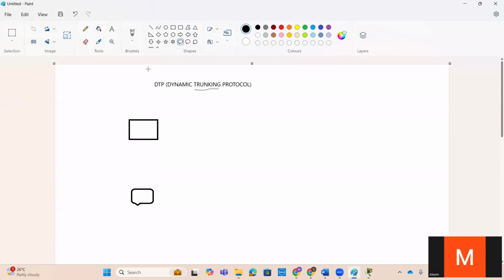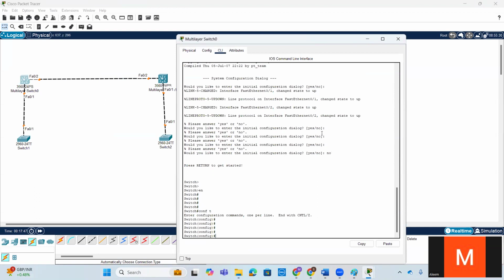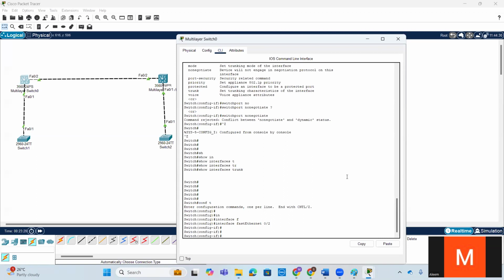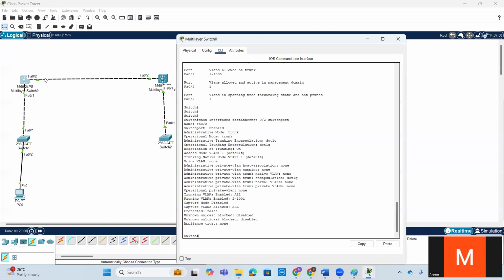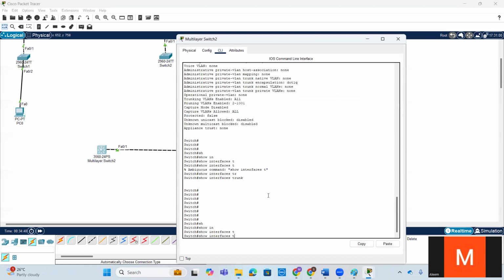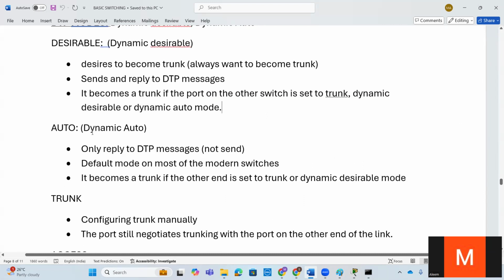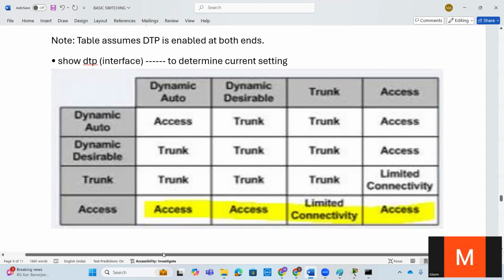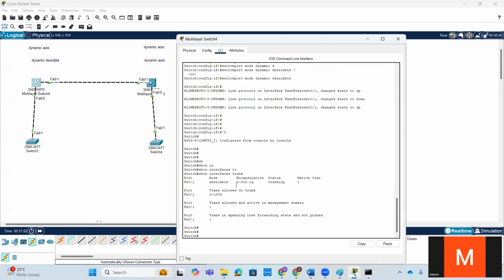How DTP will work, What are the different modes in DTP, What is D.D and D.A and how to configure it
How DTP will work, What are the different modes in DTP, What is DD and DA and how to configure it,
configuration of Static Routing, VTP, Trucking DTP-Mode is dynamic desirable
Configuration of Static Routing, VTP Server-Client, Trucking DTP-Mode is dynamic desirable-auto